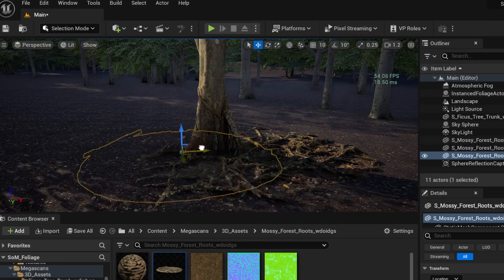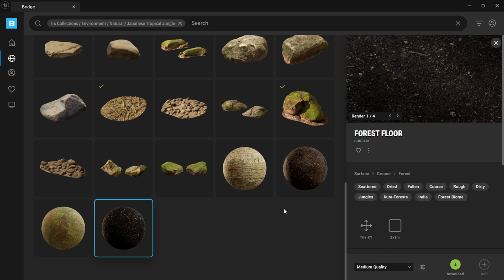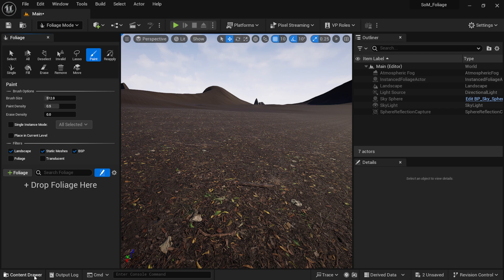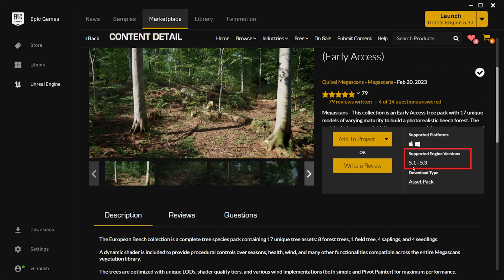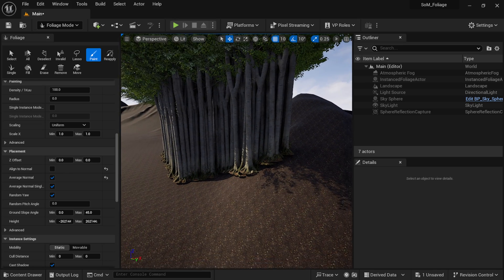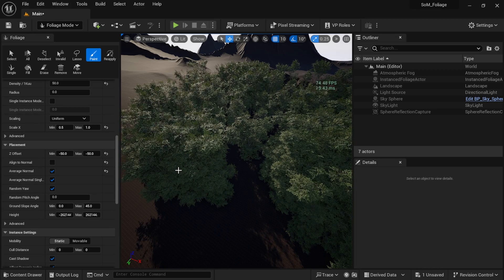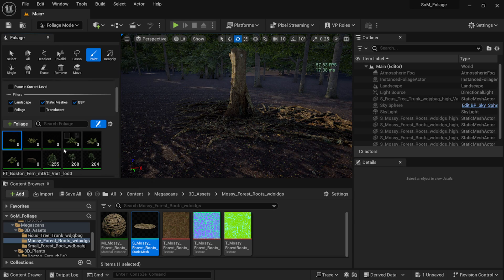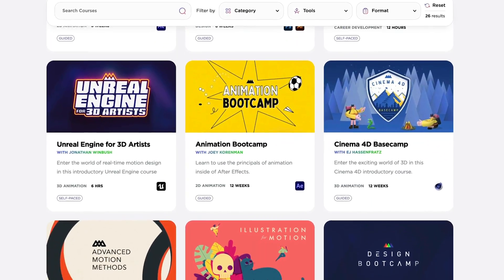Make an Instant Jungle in Unreal Engine 5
Unreal is known for allowing artists to do some kitbashing of nature (nature-bashing?) and in this video, Jonathan Winbush will show you some of the awesome new additions to Quixel Megascans including preanimated trees and show how to quickly create a forest using the Foliage Brush in Unreal Engine 5.

00:00 Intro
00:27 Creating a Landscape
01:42 Add Materials
04:30 Use Foliage Tool to Place Rocks
06:26 Add Trees to Your Scene
12:42 Add Details to Your Scene
15:47 Conclusion